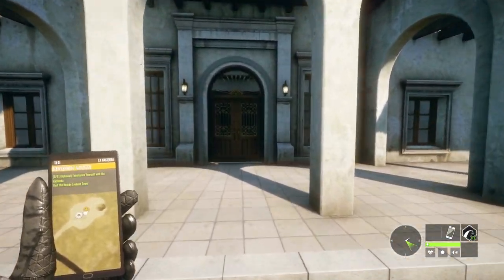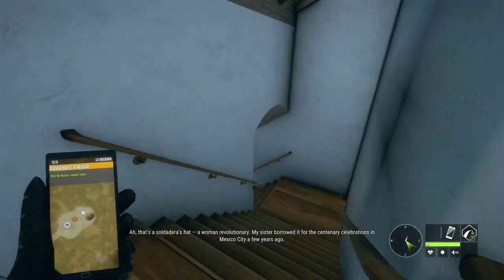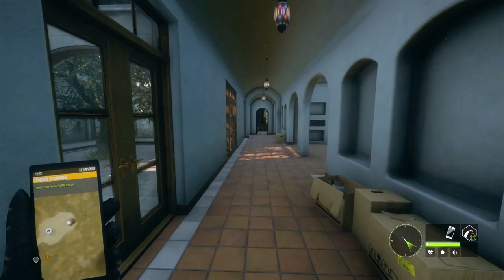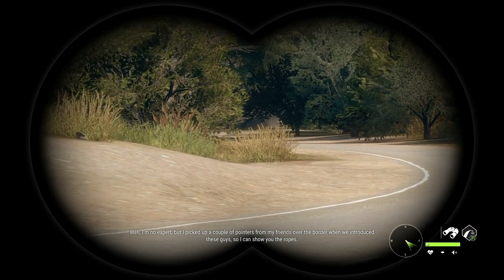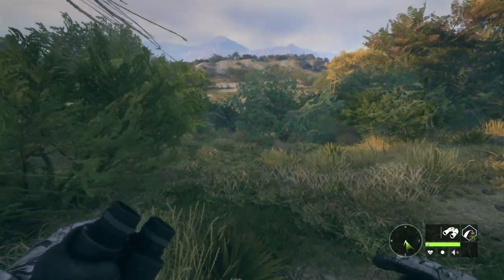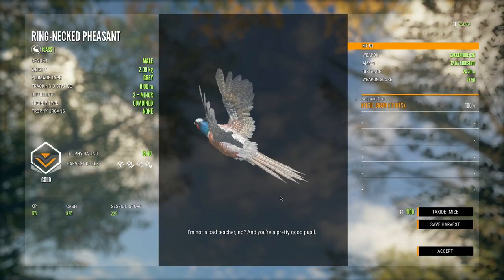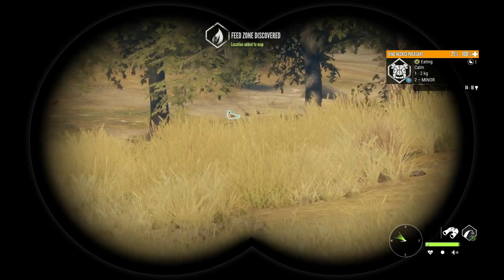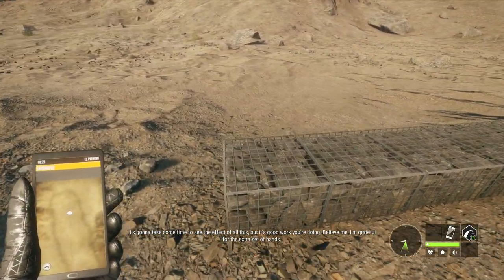We Found A Shotgun BURIED On Rancho Del Arroyo! Ultimate Beginner Guide #9 Call of the wild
Today on thehunter call of the wild we have some missions on our Beginners Guide & we find the buried couso soldado shotgun!